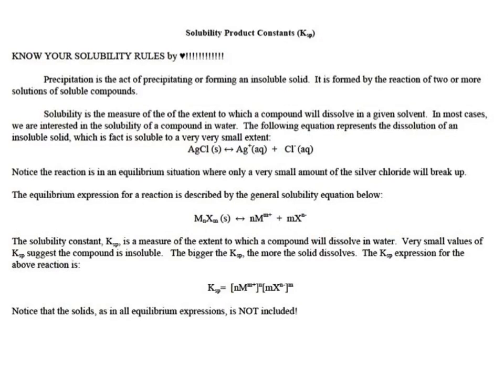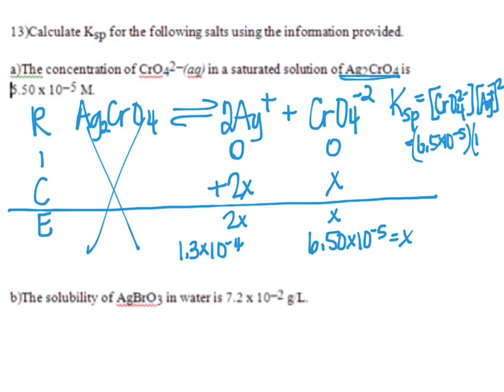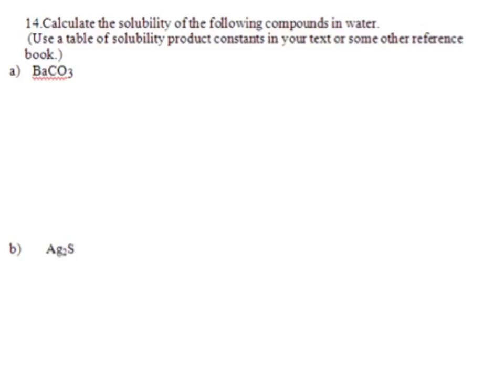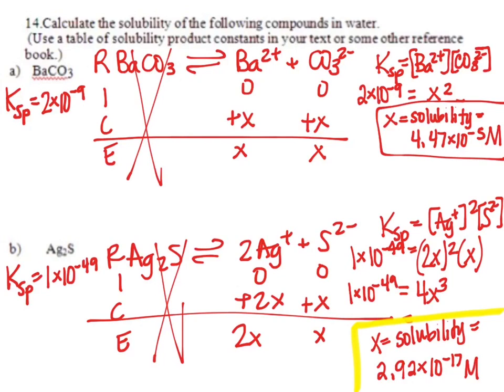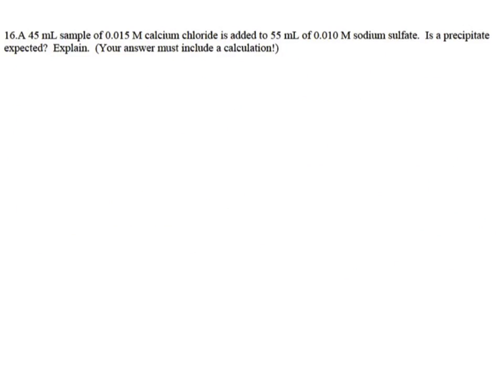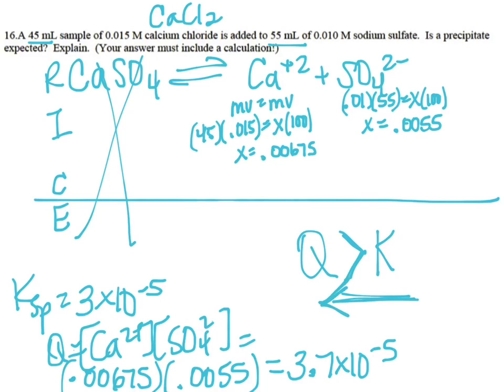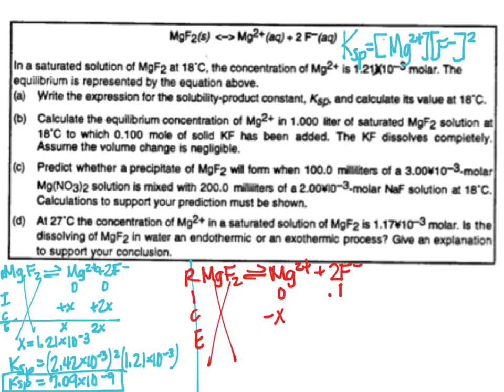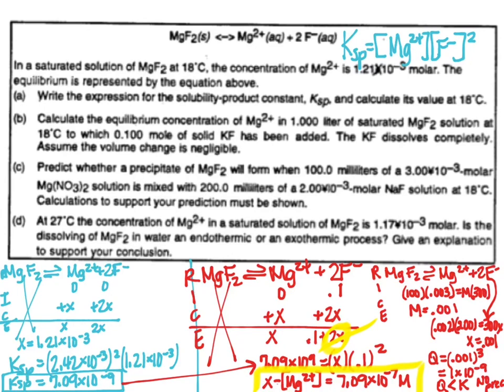AP CHEM Ksp 10.26.17